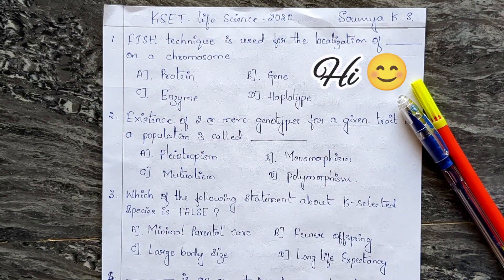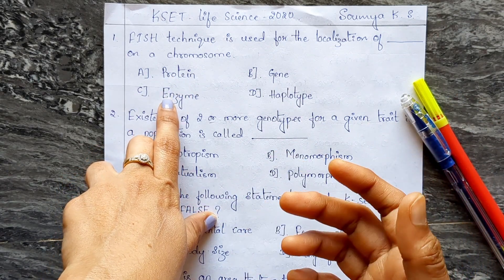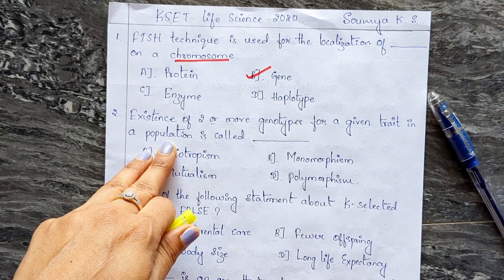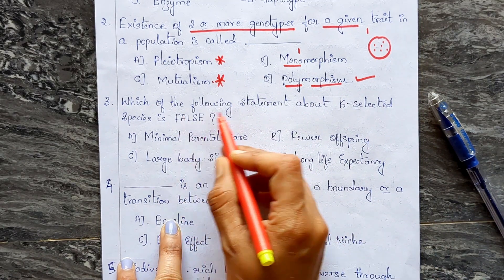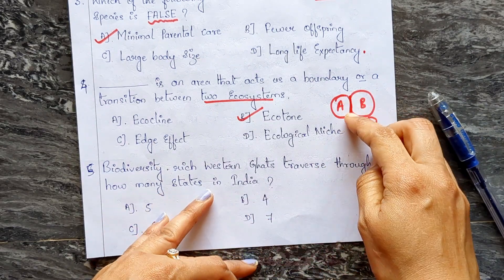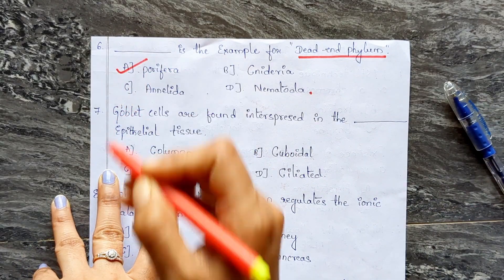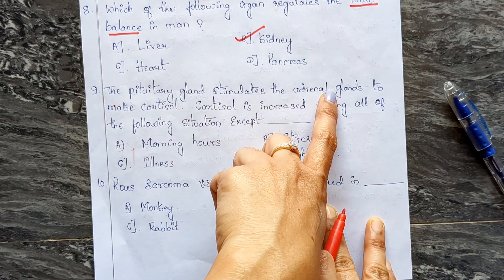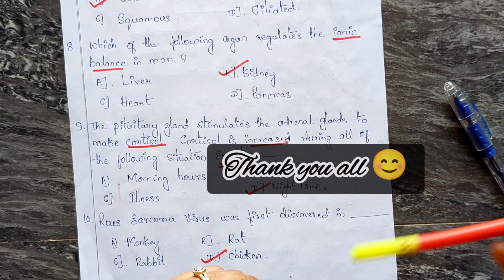KSET Life science 2020 question paper solved